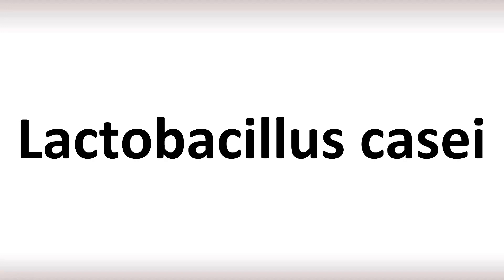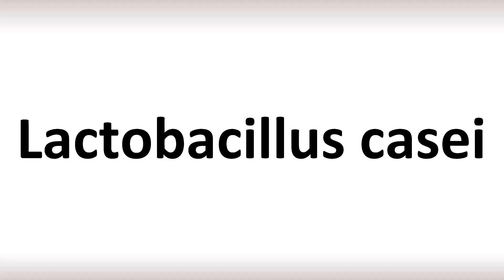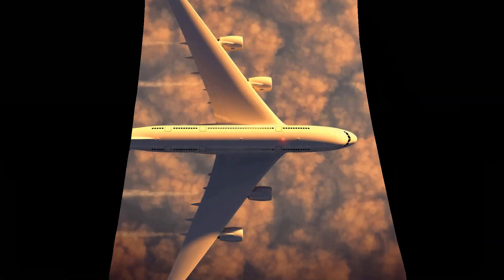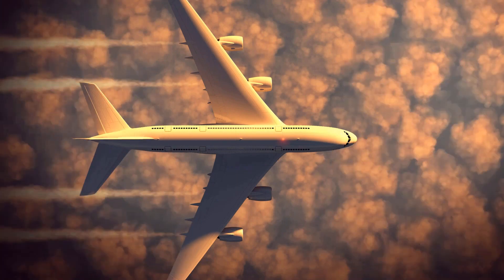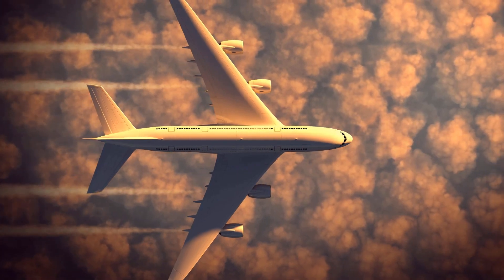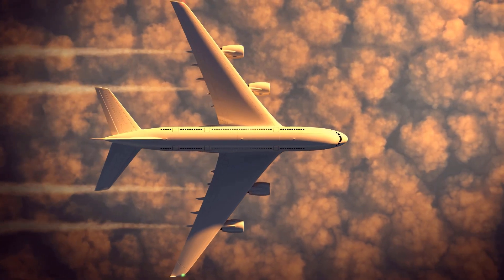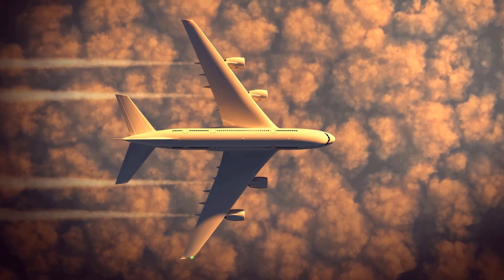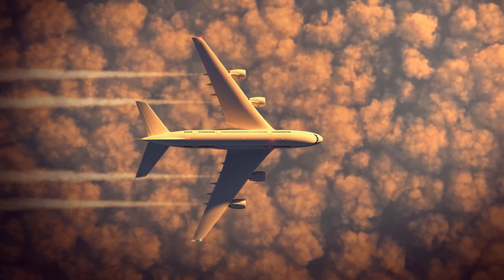How to Pronounce Lactobacillus casei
Welcome! Here you will hear How to Pronounce Lactobacillus casei i.e. the “correct” pronunciation.

You can skip the intro through the time stamps below:
00:00 - Pronunciation Intro
00:15 - How to Pronounce Lactobacillus casei